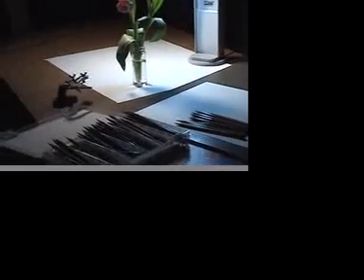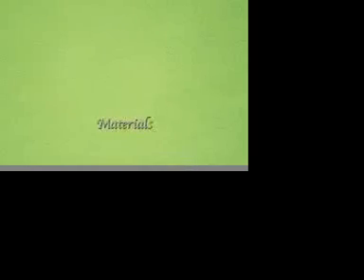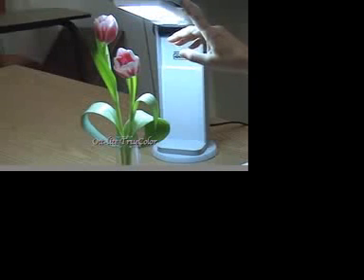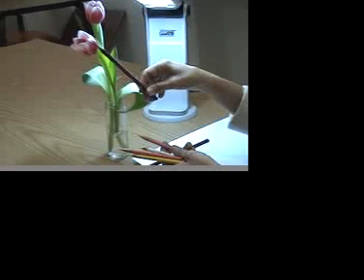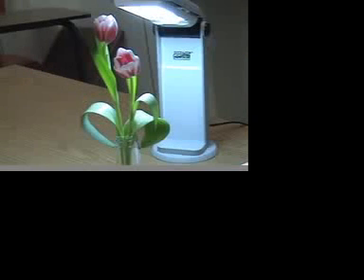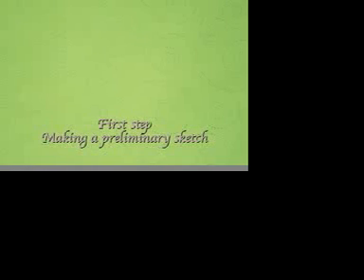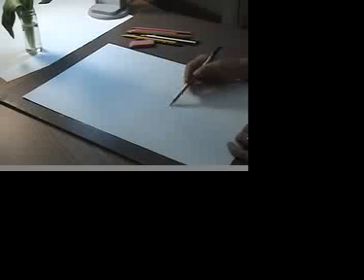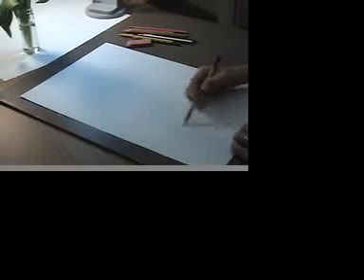Botanical Illustration with Colored Pencils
A short explanation of how to draw a botanical illustration with colored pencils.